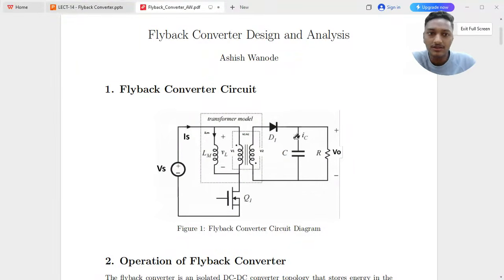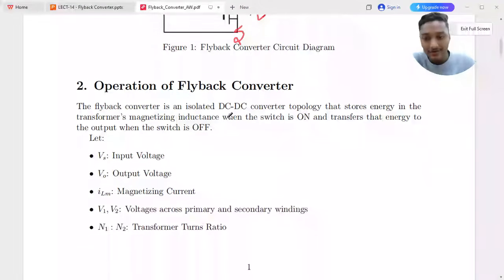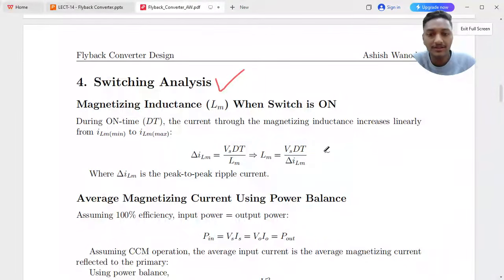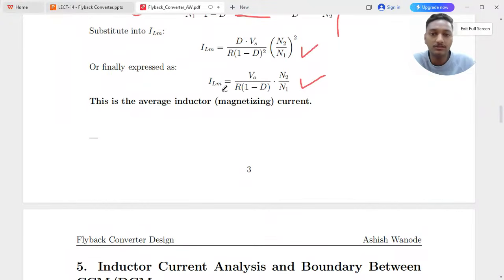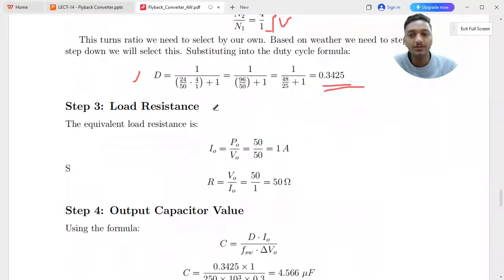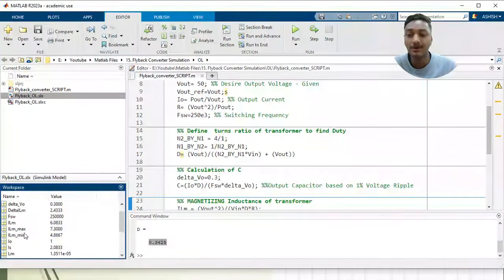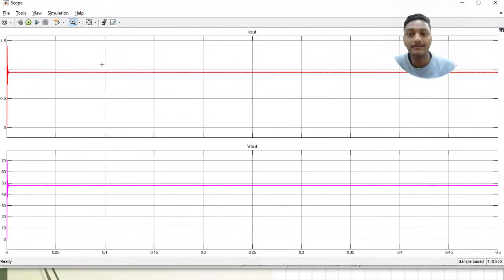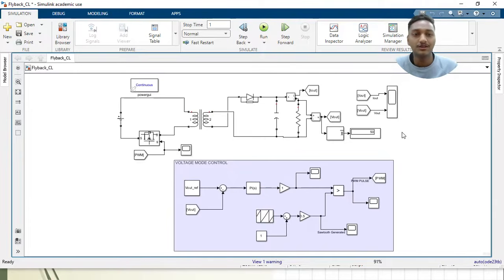Lect 13 Complete Flyback Converter - Detailed Explaination with Matlab Simulation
🎯 Complete Guide to Flyback Converter with Simulation | MATLAB Simulink 🔌⚡

📌 In this video, we dive deep into the Flyback Converter — one of the most widely used isolated DC-DC converters in power electronics. Whether you're a student, enthusiast, or working on power supply design, this video will give you all the essential insights you need!

✅ Complete Operating Principle of Flyback Converter
✅ Importance of Dot Polarity and Transformer Action
✅ Detailed CCM and DCM Boundary Analysis
✅ Solved Design Problem with Realistic Parameters
✅ Hands-on MATLAB Simulink Simulation
✅ How to Build the Model in Simulink from Scratch
✅ Open Loop Simulation & Its Limitations
✅ Closed Loop Control Implementation and Demonstration

📈 If you’ve been looking for a complete theoretical + practical explanation of the flyback converter, this is your one-stop solution. Don’t miss out on building a strong foundation in power electronics!

💬 “Success doesn’t come from what you do occasionally, it comes from what you do consistently.”
Keep learning, keep simulating, and keep pushing your limits! 💪

Help me grow this channel by supporting the content! Your single like or share could help someone understand a concept better. 🚀

🌟 All the Best! Keep growing, keep learning, and keep creating.